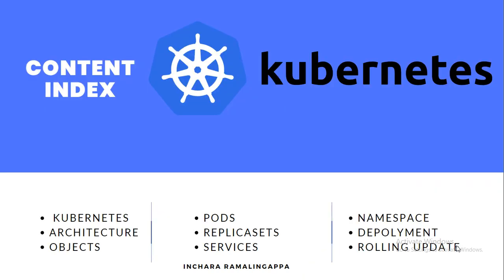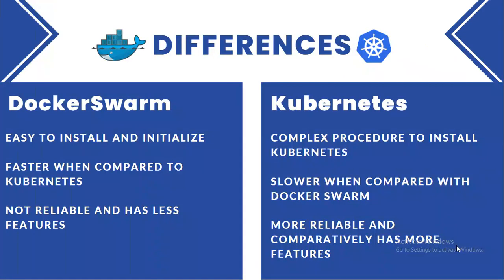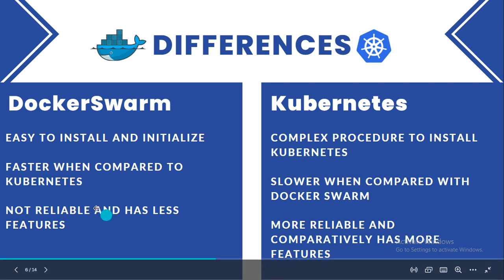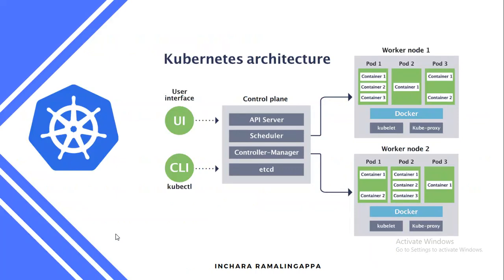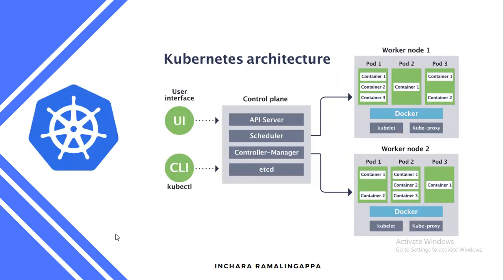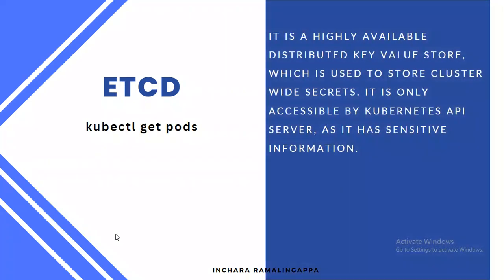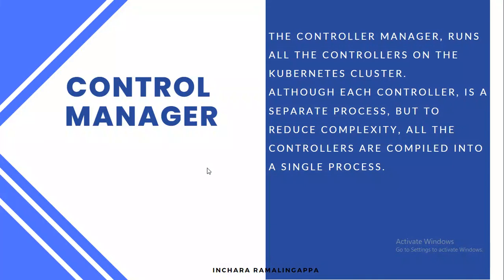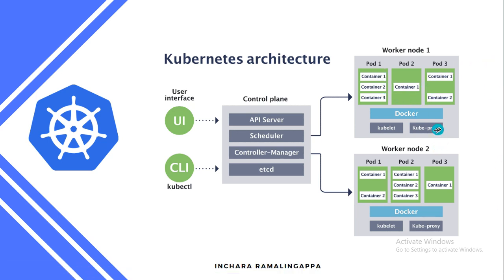Introduction to Kubernetes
This is just a brief about Kubernetes (Container Orchestration Tool)